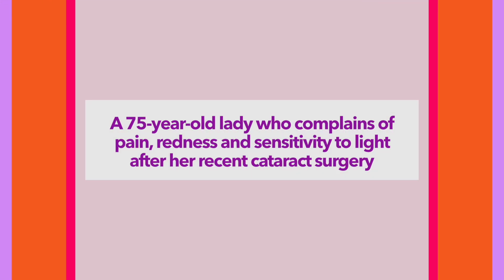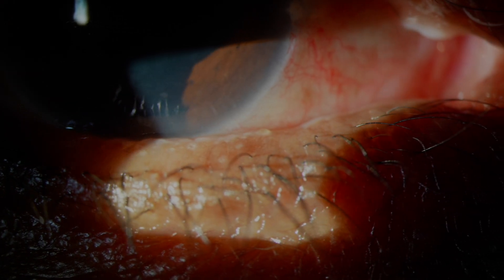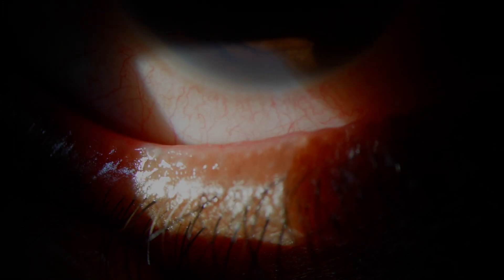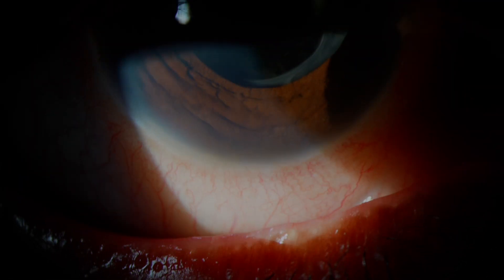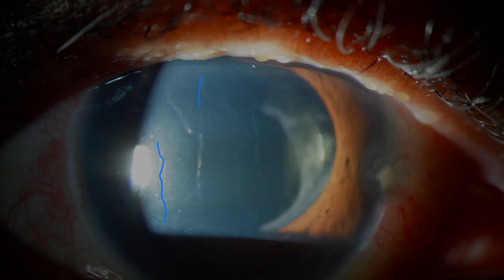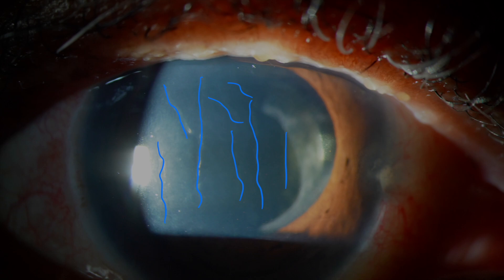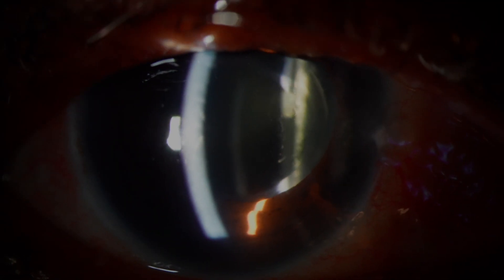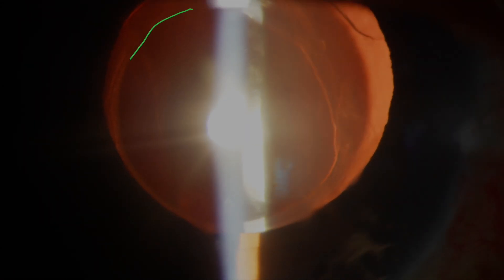Uveitis, corneal oedema and macular oedema following cataract surgery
Post-op inflammation and reduced vision